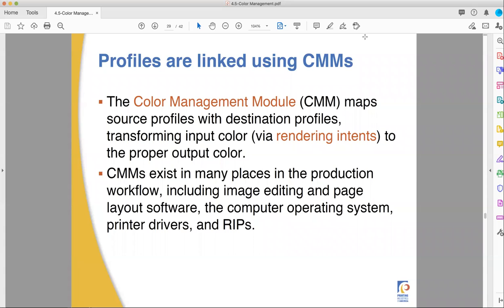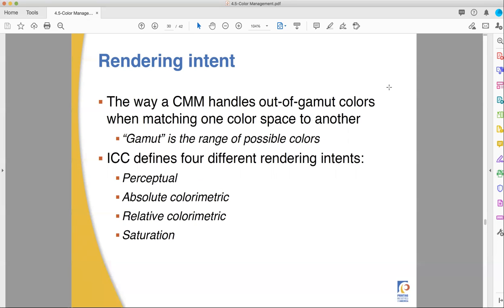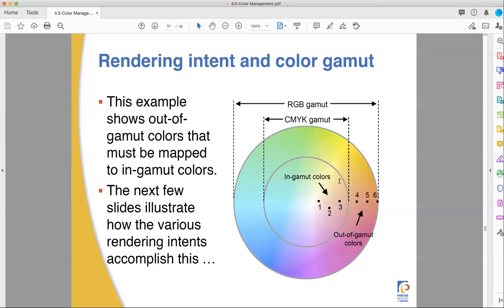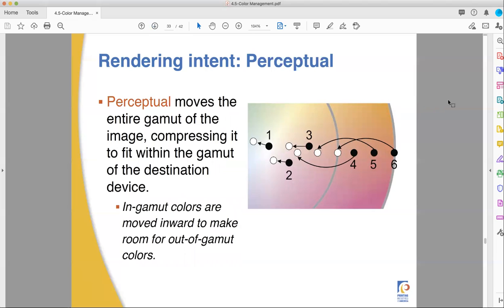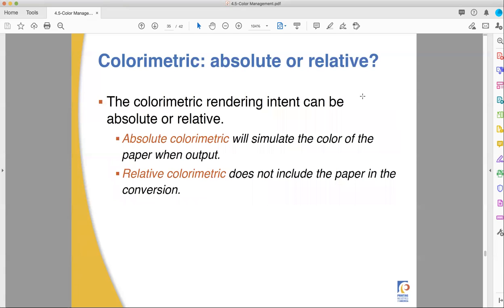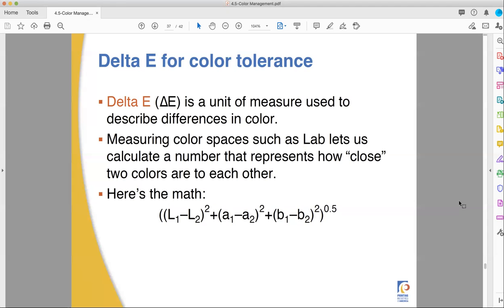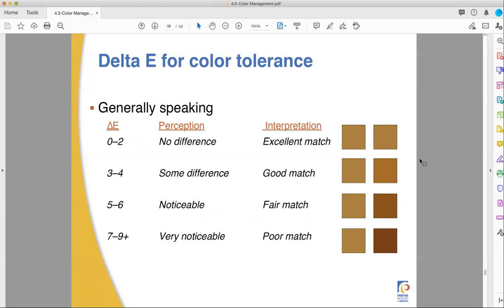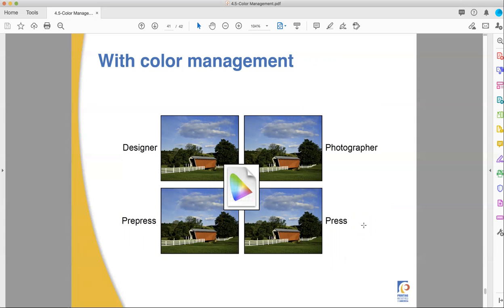PIA 4.5 pt4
How rendering intent helps map impossible colors into the CMYK gamut, and an exhortation to maintain your equipment